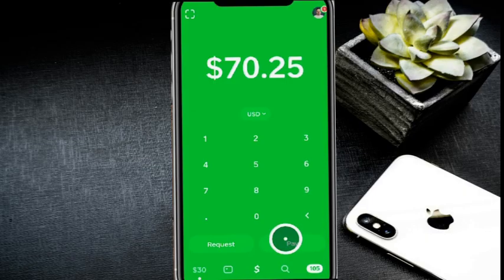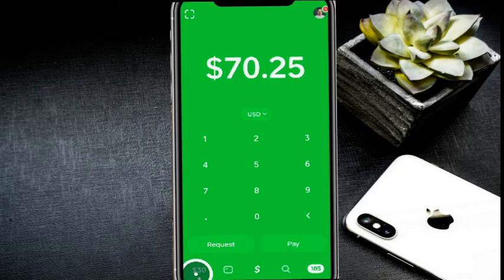BEST METHOD TO ENABLE TWO FACTOR AUTHENTICATION ON CASH APP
In This Video, you will learn about BEST METHOD TO ENABLE TWO FACTOR AUTHENTICATION ON CASH APP